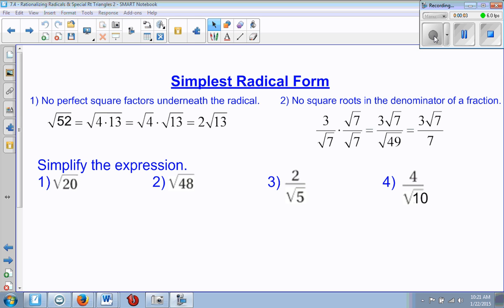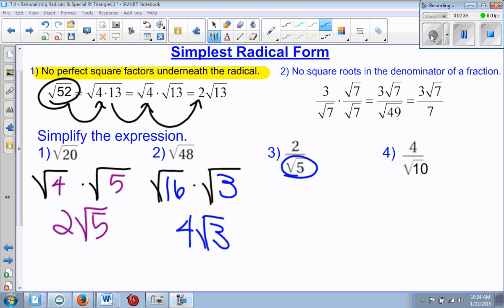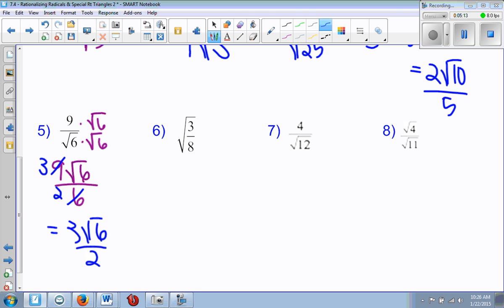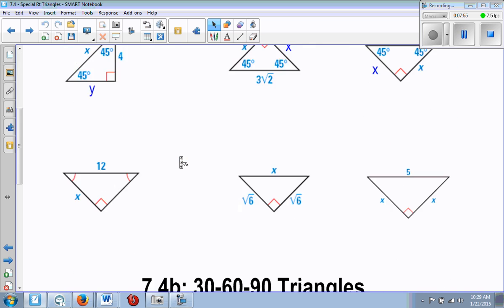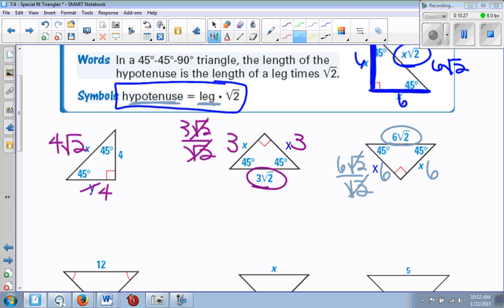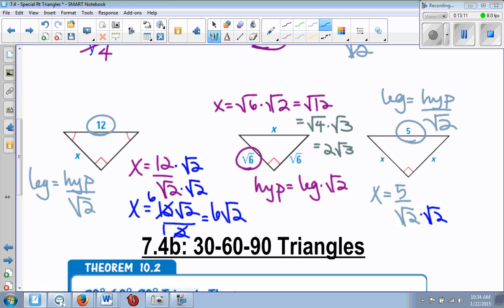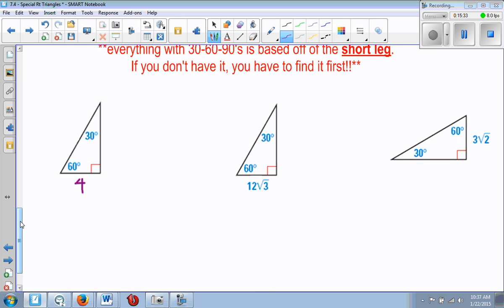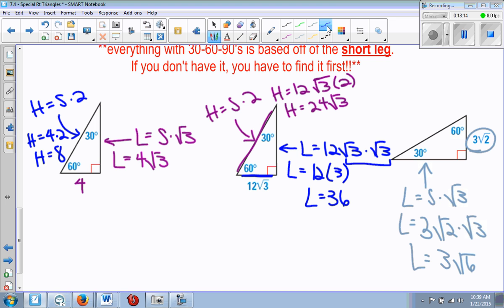7 4 Video Lesson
3rd & 4th Block - watch video and do notes for Monday 1/26

8th Block - watch video and do notes for Tuesday 1/27